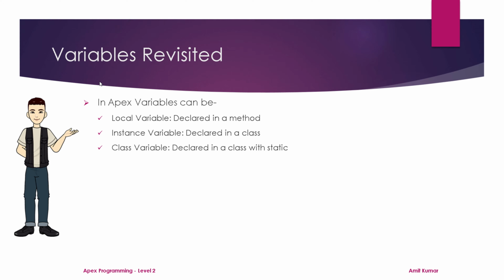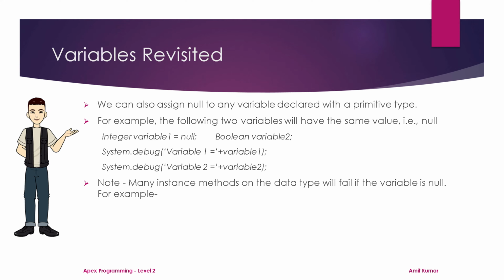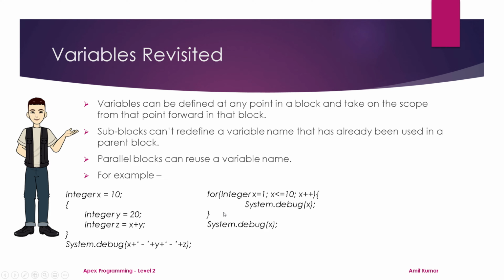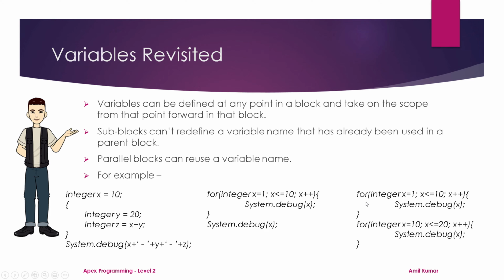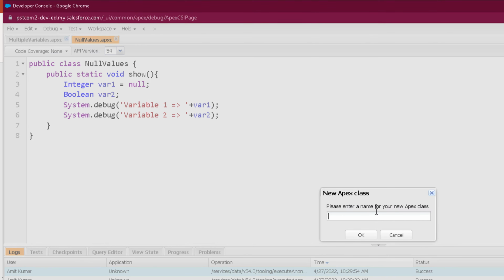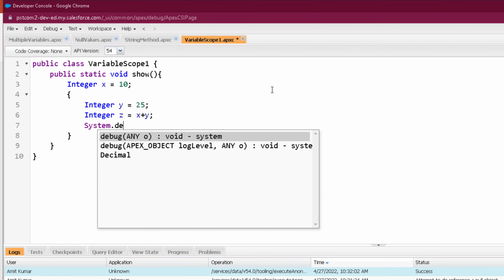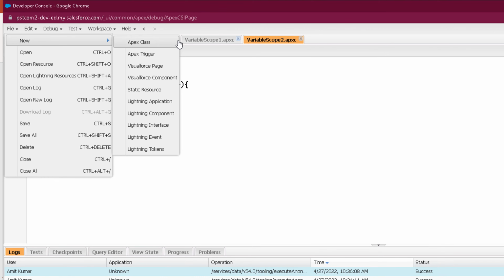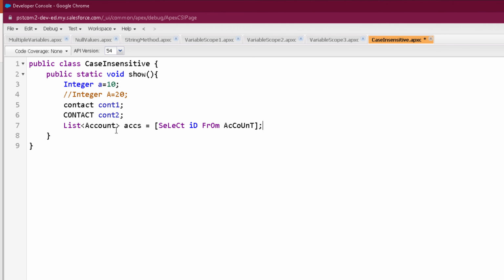Variables Revisited - Apex Programming Level 2 ⭐⭐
This video explains about variables in Apex.
Topics Covered in this video are -
1. Types of Variables
2. Variable Declaration
3. Null with Variables
4. Variables Scope
5. Case Insensitivity
6. Practical Explanation